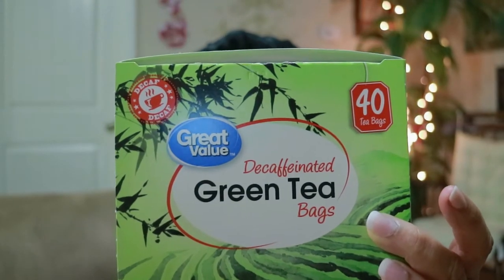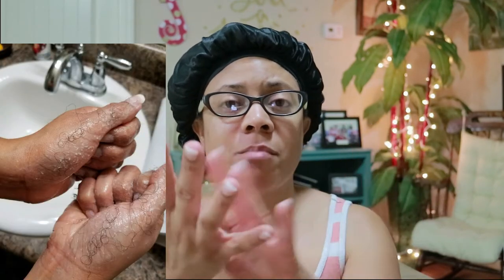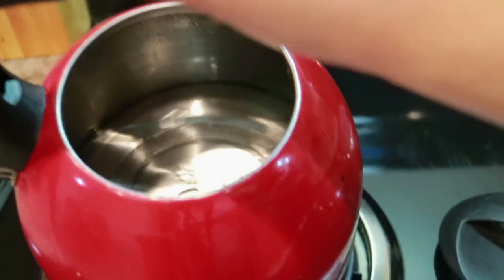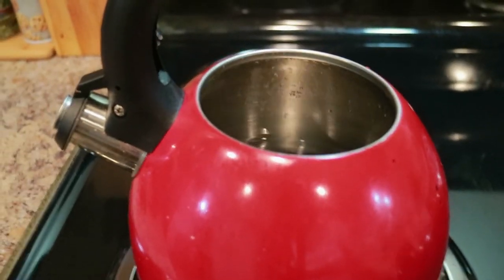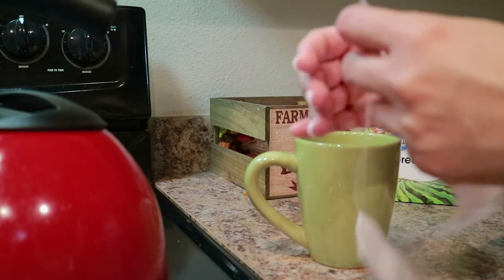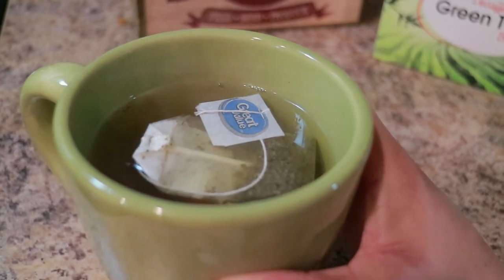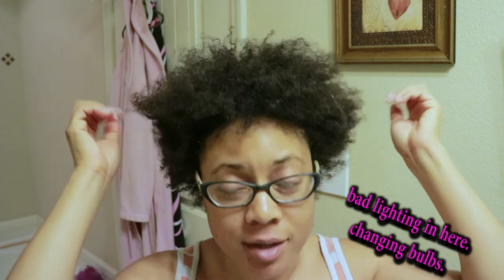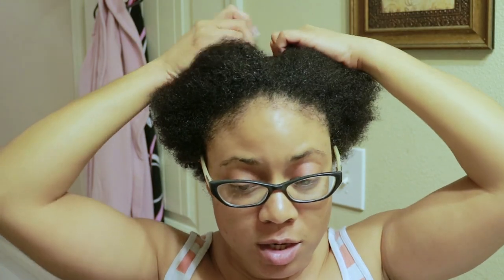Green Tea for Hair Loss & Growth | How To Tea Rinse Natural Hair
Will this Green Tea rinse DIY stop my natural hair from excessive shedding?

I have been dealing with excessive hair shedding for a while (mainly due to stress). I looked online to fine a simple and easy DIY for excessive hair shedding and I saw a lot of videos and article about tea rinses. In particular, green tea and black tea rinses. I see there are a lot of positive responses and results. After doing my research, I decided to give it a try for a while and add this to my wash day routine over the next several months. I am hoping that this green tea rinse does the trick. I will be gradually building my way up to the caffeine due to I don't tolerate caffeine that well. I will keep you guys updated on my progress.  I hope you enjoy!

Products/Services Links
Green Tea Decaffeinated

Regular Green Tea

EDITING SOFTWARE
Adobe Premier Pro
GoPro Studio